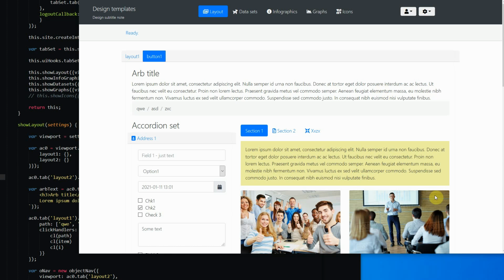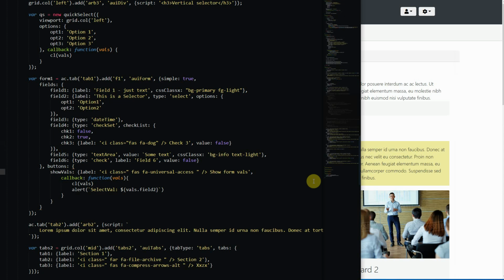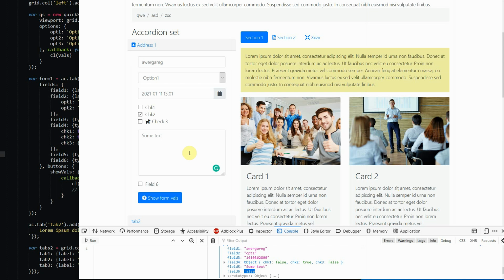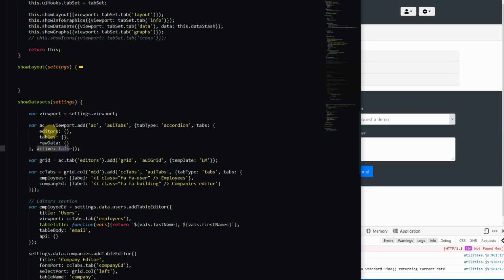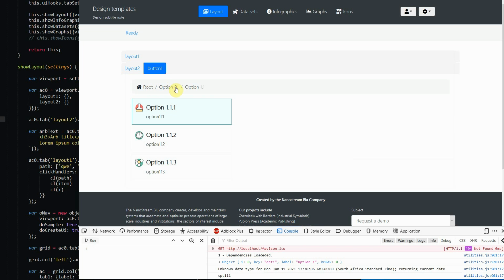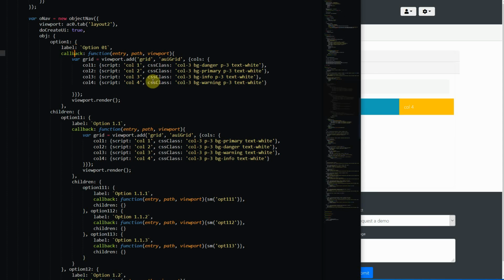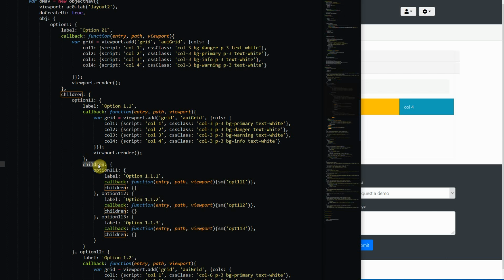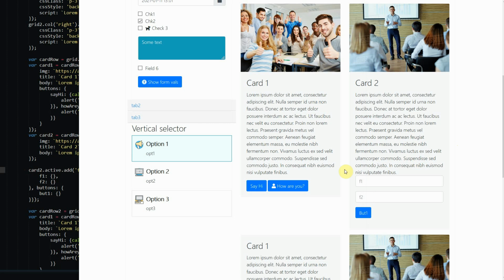02 - Controlling the Layout - Addition 03